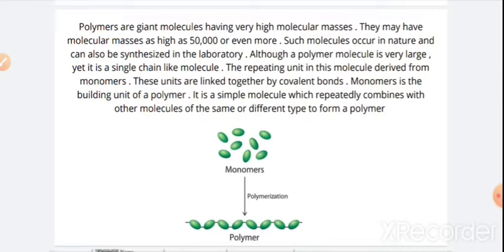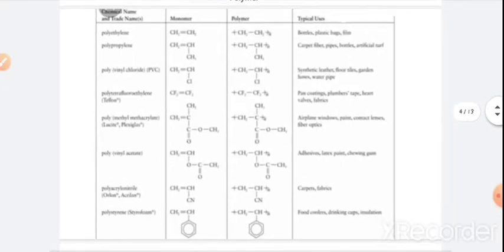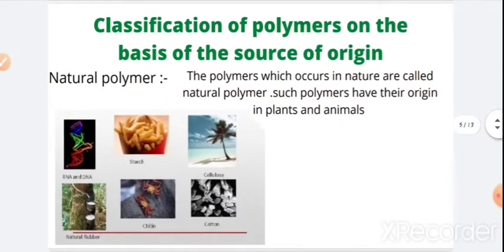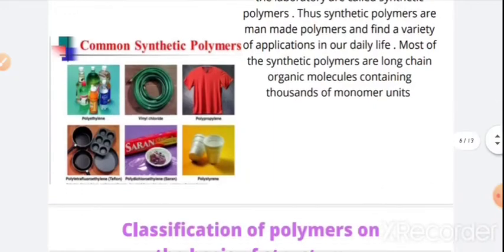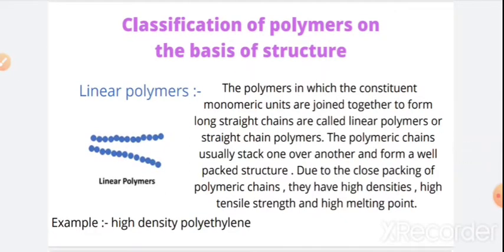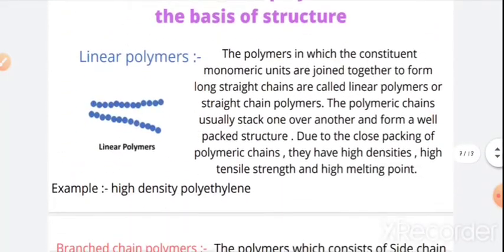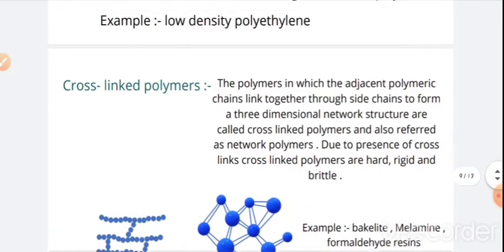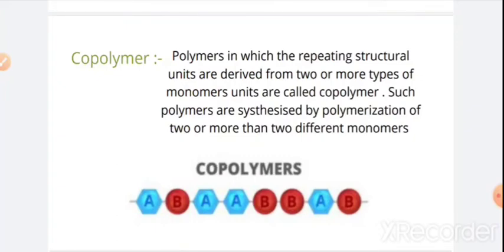polymers | class 12 | NEET | chemistry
classification of polymers | NEET | Class 12 | chemistry | study with me |